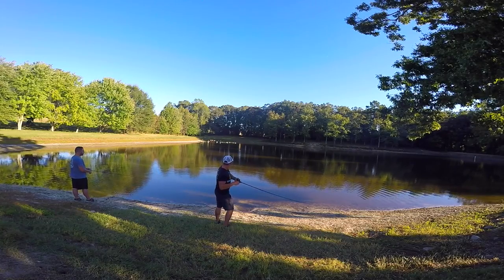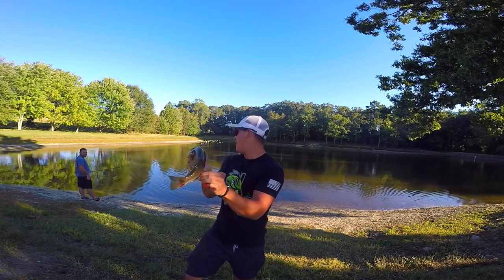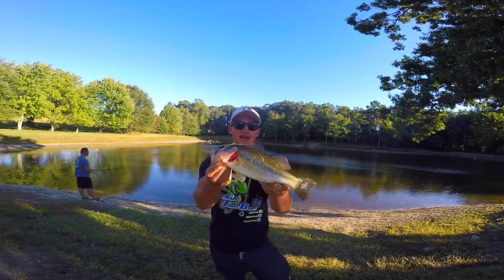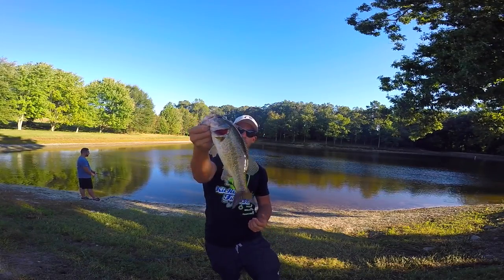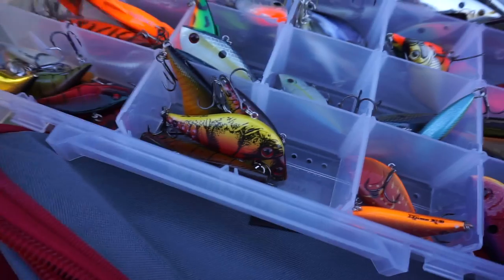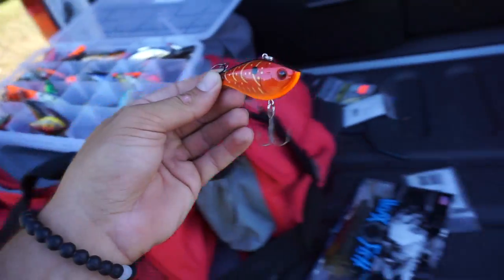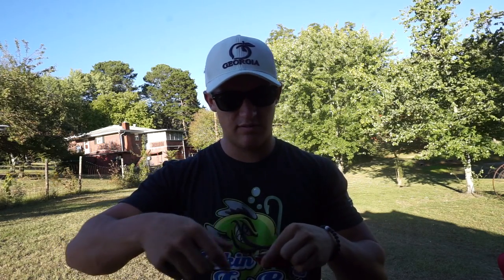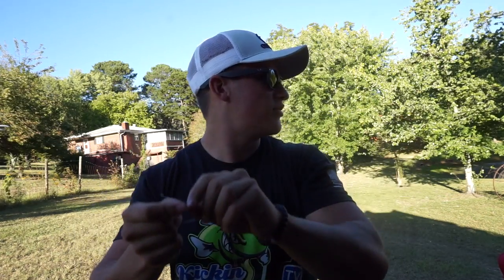#1 Fishing Secret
Thank you all so much for watching ! I love you guys ! Catch you all at tomorrows video ! (6pm est)